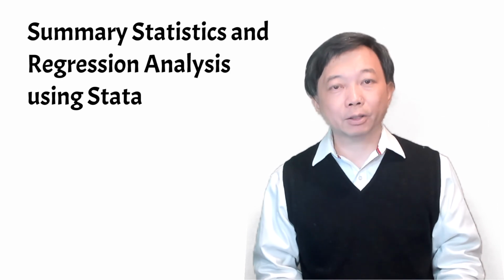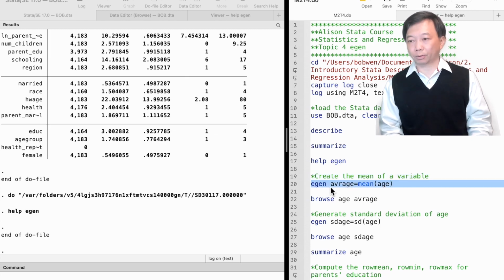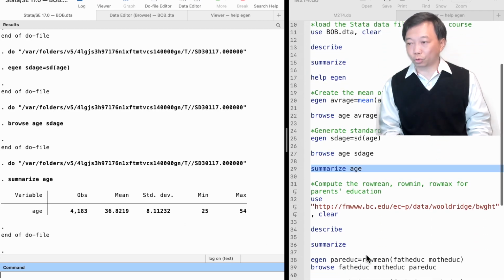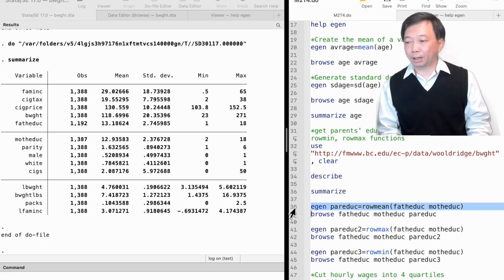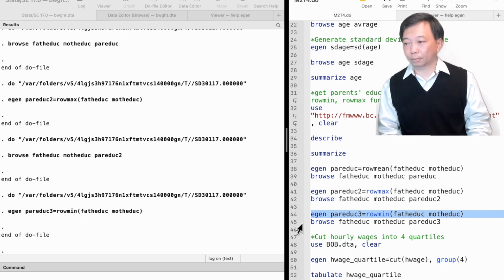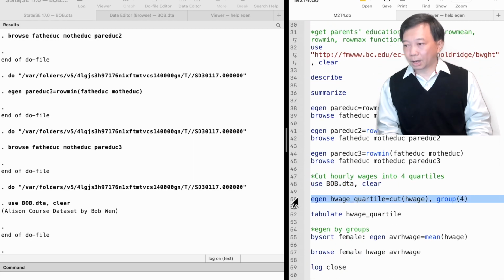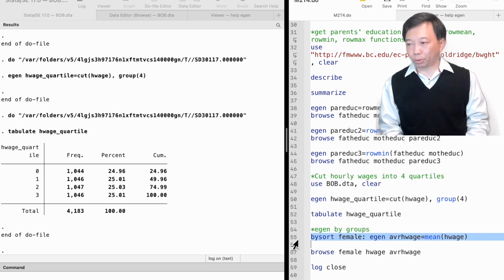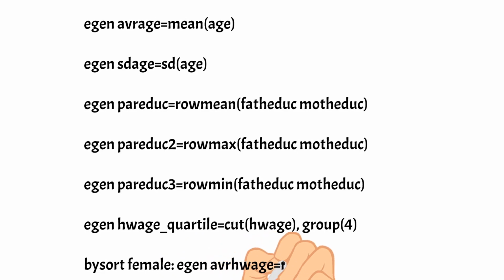Extensions to generate (egen) | Data Management using Stata | Stata Tutorials Topic 28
Stata Tutorials Topic 28: Extensions to generate (egen) | Summary Statistics and Data Management Using Stata

Hi, I am Bob. Welcome to the Stata course that helps you understand Stata commands for summary statistics and regression analysis. Today, we will explore the "egen" command. The "egen" command creates new variables from existing variables using functions. The "egen" command is more powerful than the "generate" command, making some complicated coding much easier. The "egen" command is used with functions.

The Stata commands in this video:
*load the Stata data file for this course
use BOB.dta, clear

describe

summarize

help egen

*Create the mean of a variable
egen avrage=mean(age)

browse age avrage

*Generate standard deviation of age
egen sdage=sd(age)

browse age sdage

summarize age

describe

summarize

egen pareduc=rowmean(fatheduc motheduc)
browse fatheduc motheduc pareduc

egen pareduc2=rowmax(fatheduc motheduc)
browse fatheduc motheduc pareduc2

egen pareduc3=rowmin(fatheduc motheduc)
browse fatheduc motheduc pareduc3

*Cut hourly wages into 4 quartiles
use BOB.dta, clear

egen hwage_quartile=cut(hwage), group(4)

tabulate hwage_quartile

*egen by groups
bysort female: egen avrhwage=mean(hwage)

browse female hwage avrhwage

1. Solutions to Microeconomics Theory and Applications with Calculus 5th Edition,
2. Solutions to Introductory Econometrics A Modern Approach 7th Edition,
3. Introductory Stata (2022), and